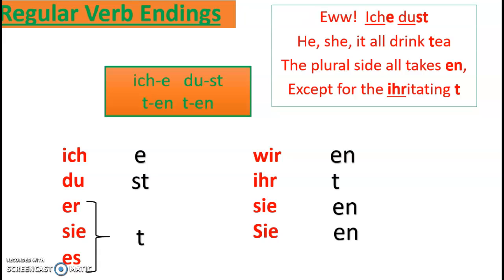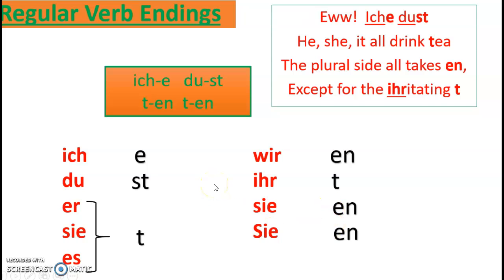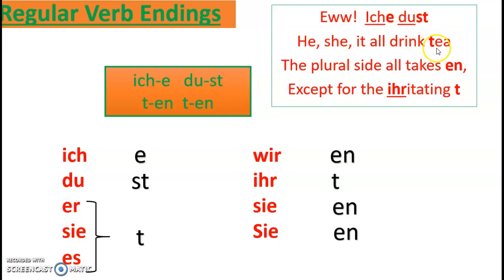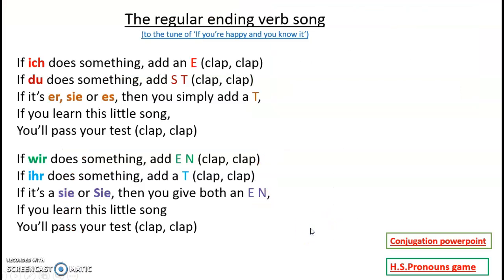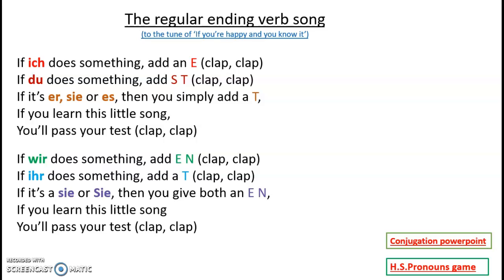German pronouns and their endings